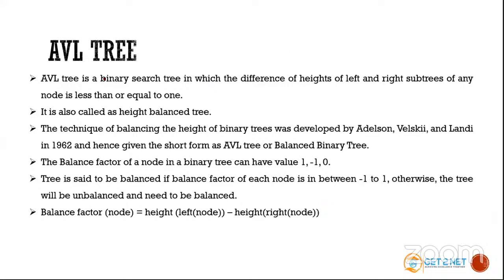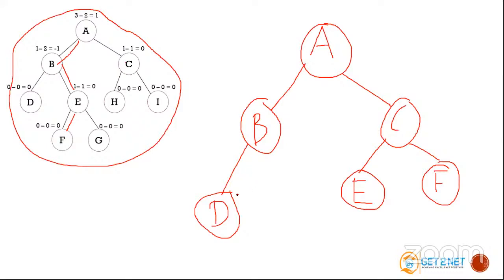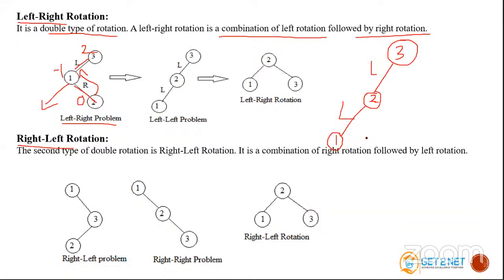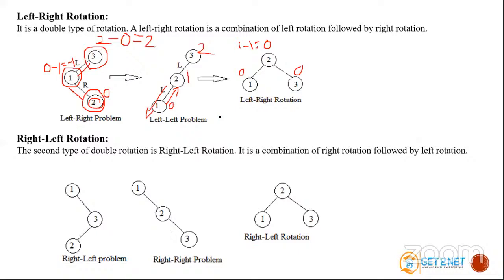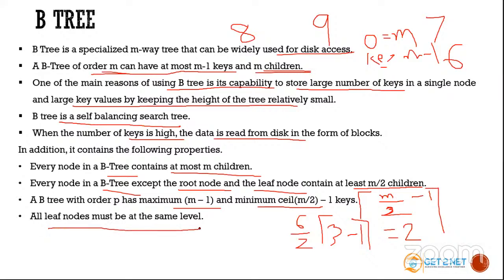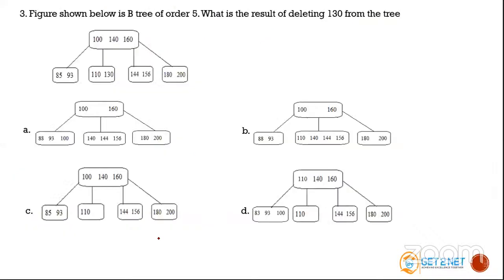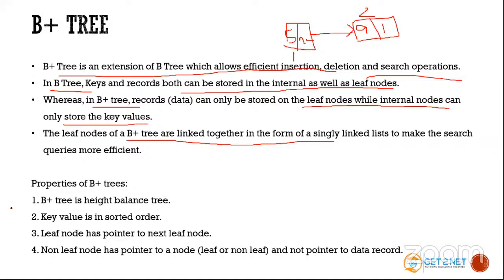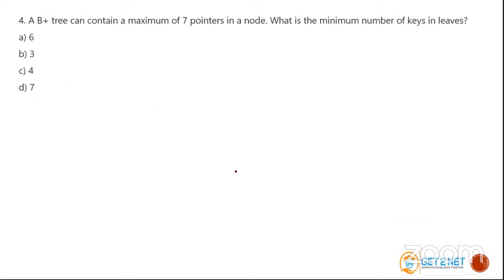Data Structure Tree | Avl tree, B tree, B+ tree | UGC NET JRF Computer Science | GET2NET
Topics Covered: Data Structure - Tree (AVL Tree, B Tree, B+ Tree)

Learn from the most qualified faculty who have cleared GATE two times, NET four times and JRF two times.
Has experience of teaching in different institutions and universities of the state.

We are dedicated to our students in order to crack the exam.

Get2Net is an institute for the preparation of UGC Net Coaching in Odisha. It is known for its unique technology in imparting knowledge by consistently providing classroom coaching, self-study, self-evaluation, and frequent class tests. Classroom learning is supplemented with specially designed study material.

The UGC Net aspirants of Odisha are facing a lot of trouble in having systematic classroom coaching. Get2Net will help them to crack Net. The institute truly believes in 3P's: Plan, Practice, and Performance for clearing the exam.

Providing quality education is our promise. Productivity is shown by the results and that’s why we are the most trusted UGC NET JRF Coaching Institute in Odisha.